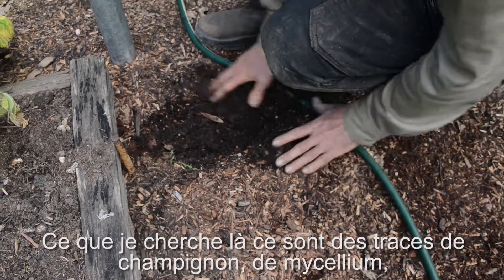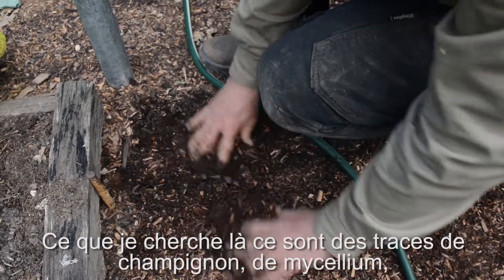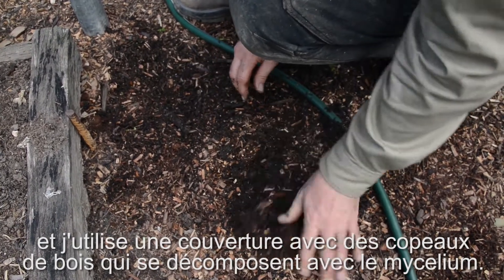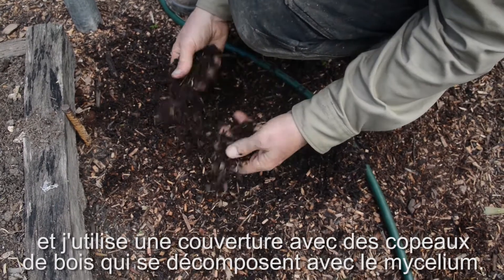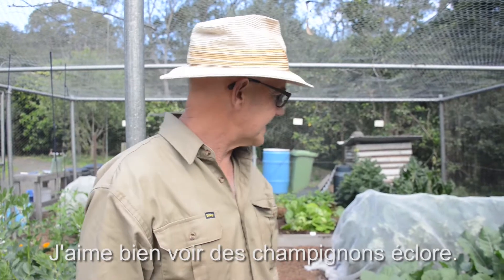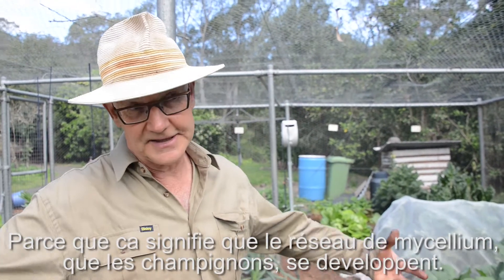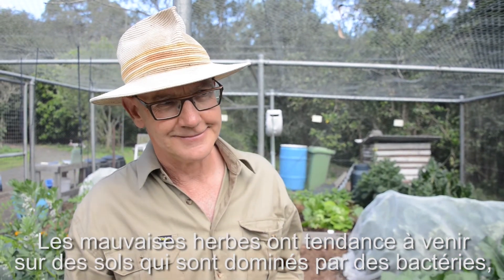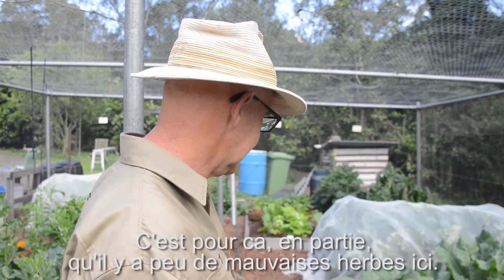mauvaises herbes et urine / weeds and urin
Peter Brandis de Incredible garden nous explique l'importance du recyclage de l'urine au jardin.
@incrediblegardensystems sur facebook

Peter Brandis tell us more about the use of urin for the garden.
@incrediblegardensystems sur facebook

des nouvelles découvertes!

ou consulter nos autres playlists et vidéos sur Youtube!